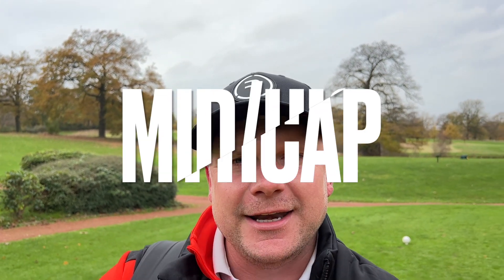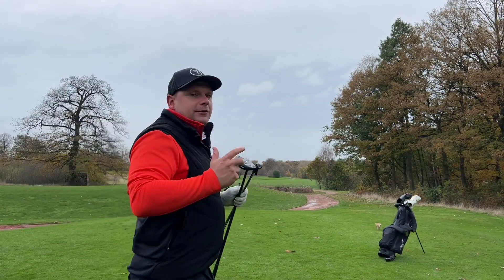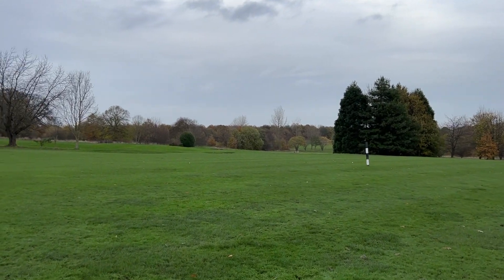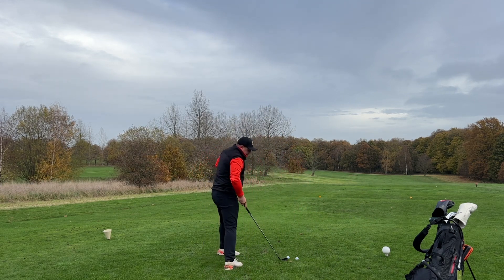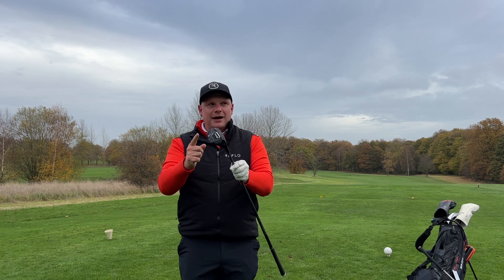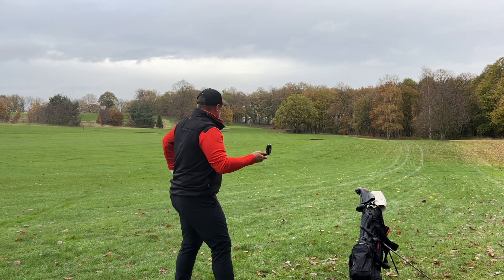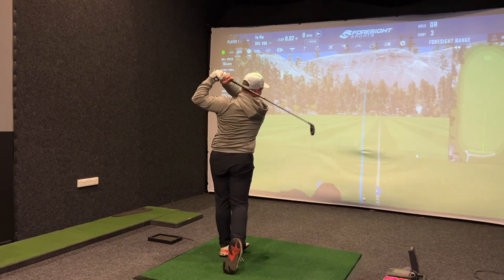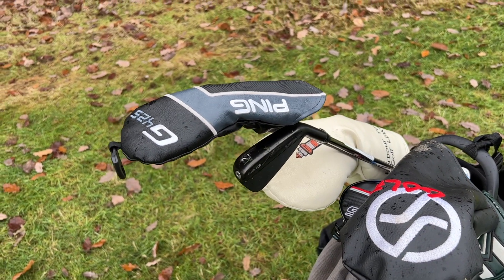PING'S PERFECT Forgiving Golf Clubs For MID/HIGH HANDICAPPERS!?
PING'S PERFECT Forgiving Golf Clubs For MID/HIGH HANDICAPPERS!? When buying new golf clubs we often think about buying a new driver, the best forgiving driver, the longest driver, the best budget driver etc etc etc... but we don't think about that yardage that most golfers struggle from... should you use a hybrid? what is the best hybrid of 2022? the best budget hybrid? the best forgiving hybrid? in this video we take a look at the ping g425 hybrid... soon to be replaced by the ping g430 hybrid when the new Ping G430 Driver family is released. as well as the ping hybrid we have the brand new ping icrossover... which should you have int he golf bag for 2022? let's find out... and let's do it now!